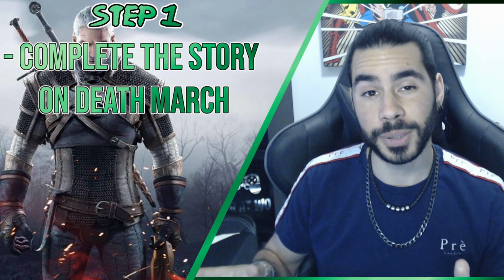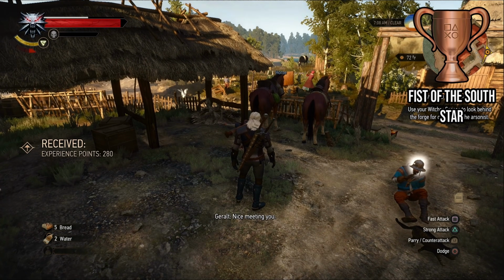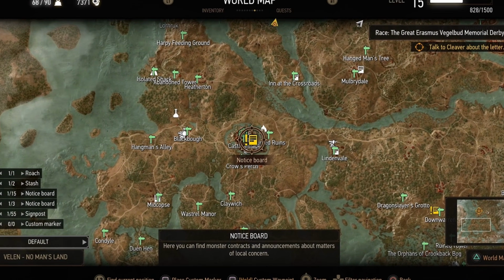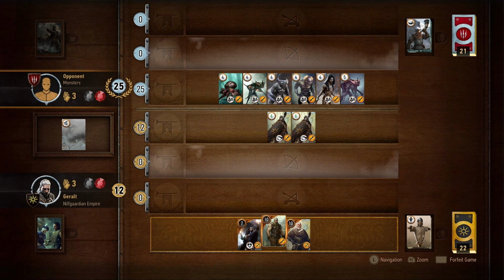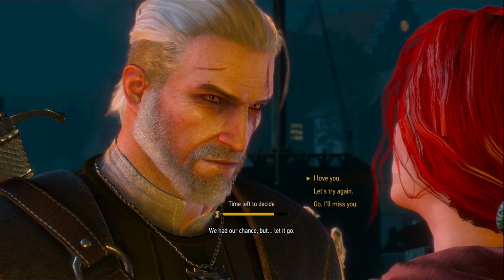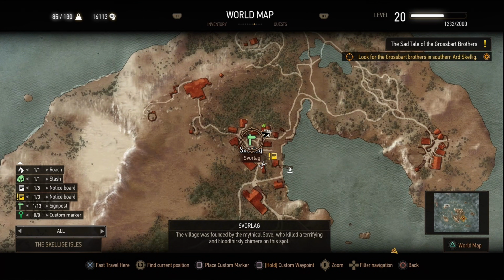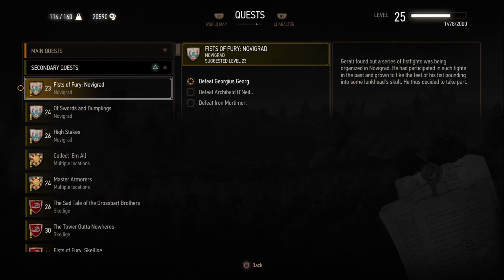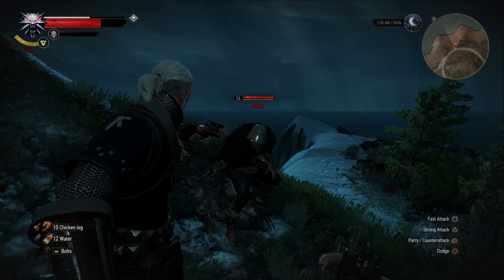This Is How You Platinum The Witcher 3 (Fast Guide For A Fast Platinum)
👉In this video, I show you how to Platinum the Witcher 3 in one single playthrough. If you follow this guide from start to finish, you will pop the Limits of the Possible Platinum trophy at the end of the video!!

0:00 - Intro
1:23 - Step 1
1:54 - "Kaer Mohen Trained" Trophy
2:04 - "What Was that?" Trophy
2:13 - Preparation
4:09 - "Fist of the South Star" Trophy
4:17 - Preparation (Continued)
6:29 - "Power Overwhelming" Trophy
6:35 - Step 1 (Continued)
8:32 - "Friends With Benefits" Trophy ("Full Crew" Trophy Progression)
8:59 - Step 1 (continued)
11:14 - "All In" + "Geralt & Friends" Trophies
11:42 - Step 1 (Continued)
12:15 - "Armed & Dangerous" Trophy
12:27 - "Even Odds" Trophy
13:05 - "Shrieker" Trophy
13:24 - Step 1 (Continued) ("Full Crew" Trophy Progression)
14:35 - "Butcher of Blaviken" & "Can't Touch This" Trophies
14:54 - Step 1 (Continued)
15:29 - "The Doppler Effect" Trophy
15:39 - Step 1 (Continued)
15:46 - "Environmentally Unfriendly" Trophy
16:12 - "Triple Threat" Trophy
16:30 - Step 1 (Continued)
16:36 - "Dendrologist" Trophy
16:53 - "That Is The Evilest Thing" Trophy
17:10 - Step 1 (Continued)
18:30 - "Overkill" Trophy
19:04 - Step 1 (Continued)
19:21 - "The Enemy of my Enemy" Trophy
19:56 - "Humpty Dumpty" Trophy
20:13 - "Pest Control" Trophy
20:23 - Step 1 (Continued)
20:40 - "Fearless Vampire Slayer" Trophy
20:45 - "Woodland Spirit" Trophy
21:01 - Step 1 (Continued)
21:09 - "Ashes to Ashes" Trophy
21:12 - "Gwent Master" Trophy
21:37 - Step 1 (Continued)
21:53 - "Mutant" Trophy
22:00 - Step 1 (Continued)
24:02 - Step 2